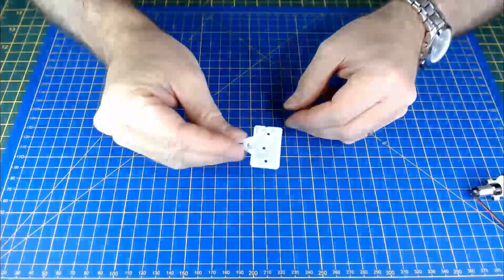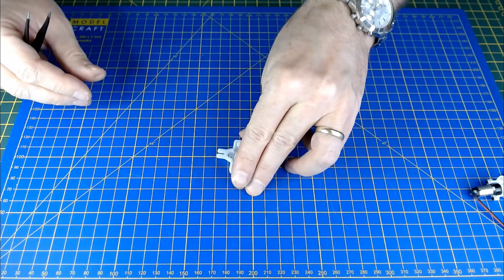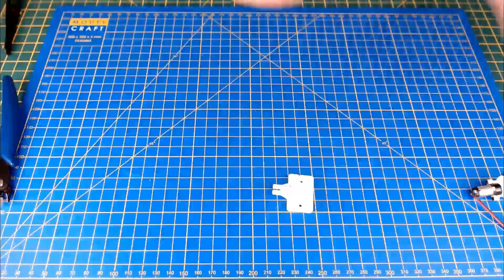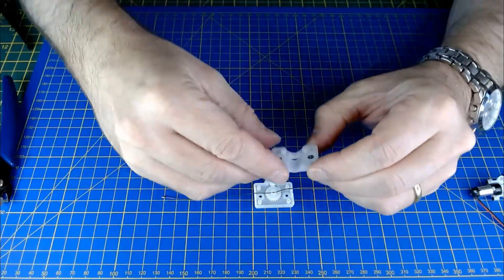Build a Spitfire Mk1A - Issue 57. A 1/18 Scale model aircraft build by Hachette PartWorks Ltd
This issue sees me assembling the gearbox for the wing flap motor, and after fitting a single LED to the underside of the wing section, I then fit the motor and gearbox assembly. There is going to be a lot of gears and motors on this build.